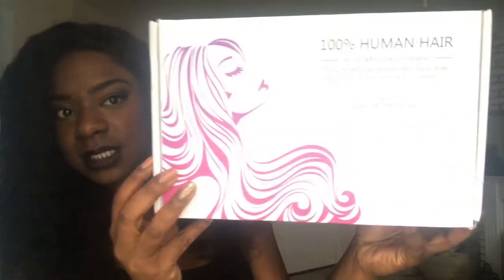CURLY WIG, SLOVE HAIR, ALI EXRESS - INITIAL REVIEW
Hey lovelies,

Wig Details:

Hair Colour: 1b
Hair Length: 18 inches
Hair Texture: Curly
Lace Colour: Light brown
Cap Construction: Lace front
Cap Size: Couldn’t choose, feels medium

Link to Hair:

Got 2be glued styling gel:

Got 2be glued freeze spray: